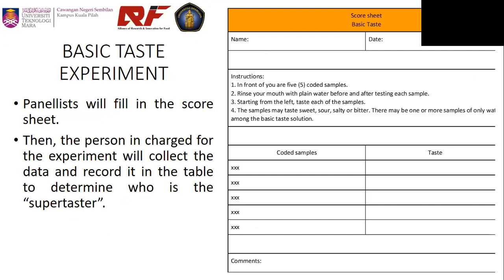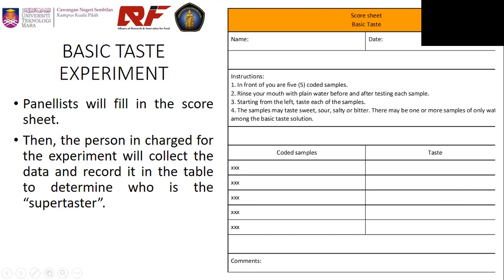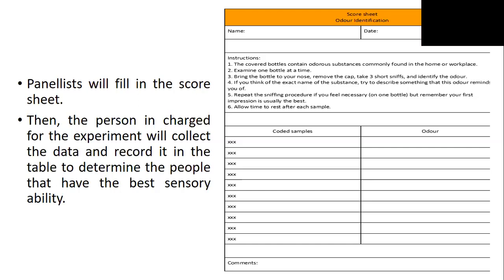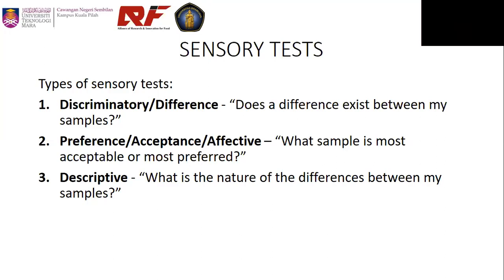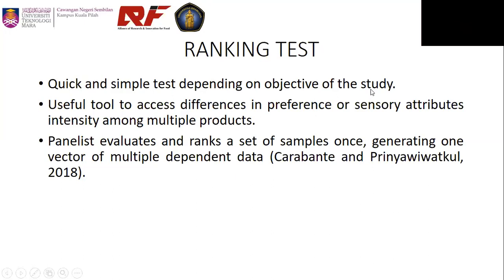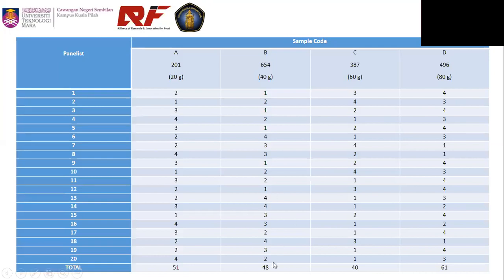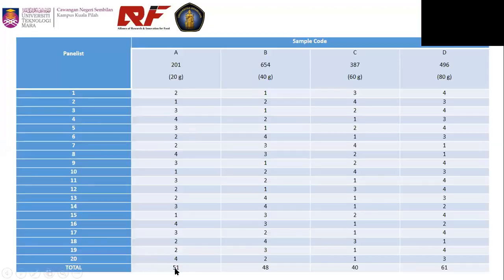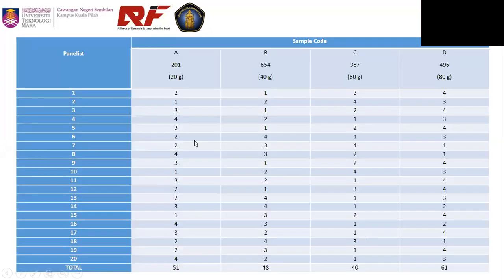Basic Taste, Odour Perception & Ranking Test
How do the Basic Taste, Odour Perception and Raking Test are carried out during Sensory Evaluation?